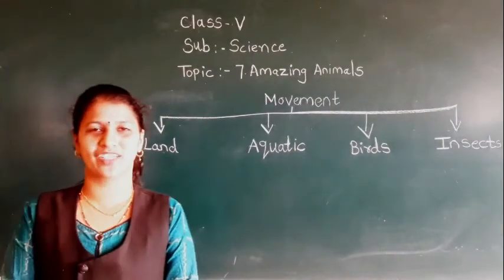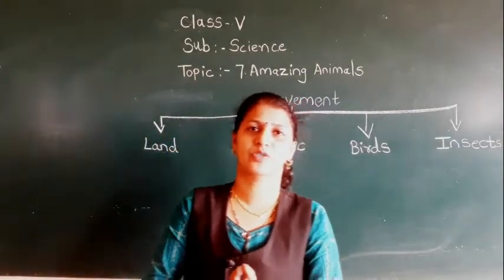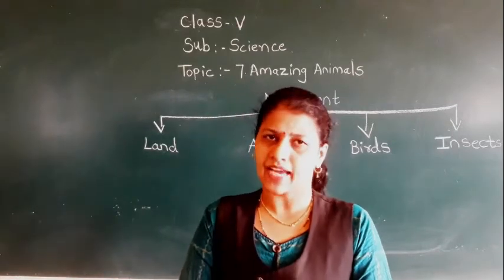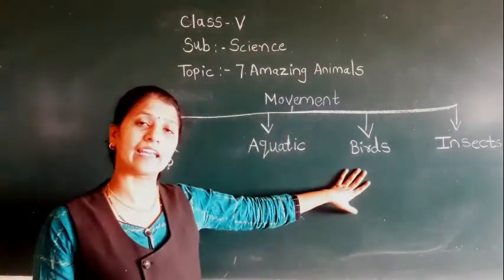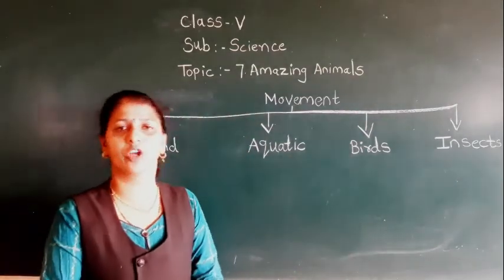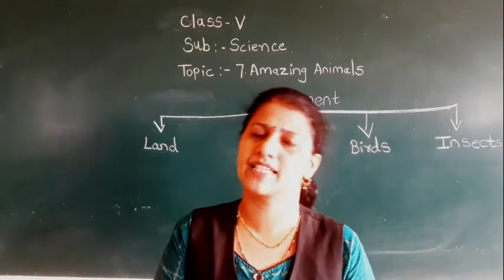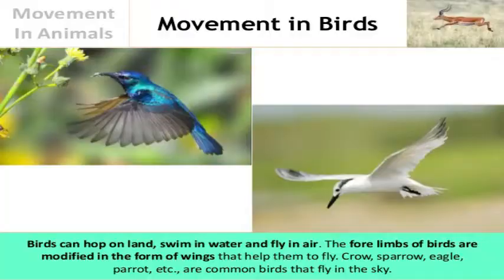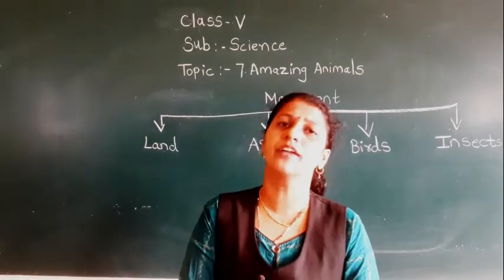Class 5 L No 7 part 5